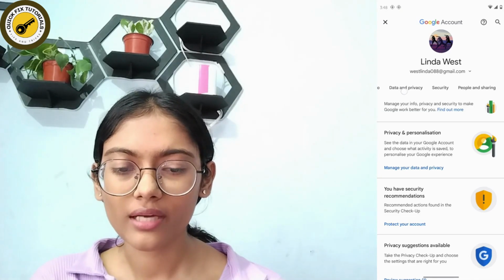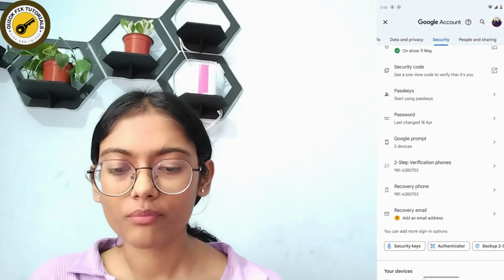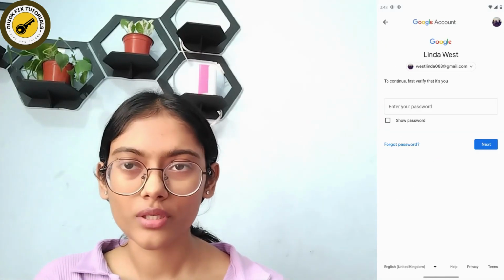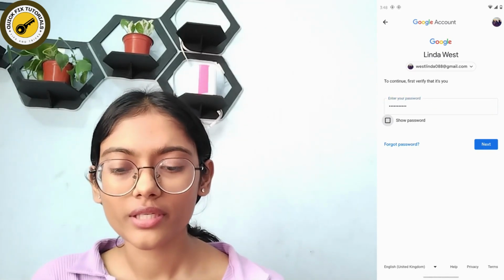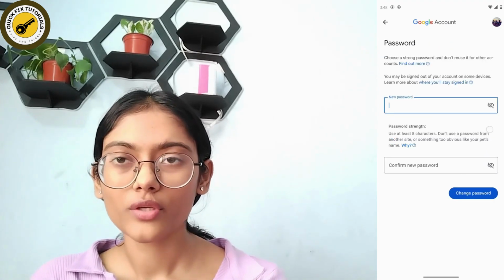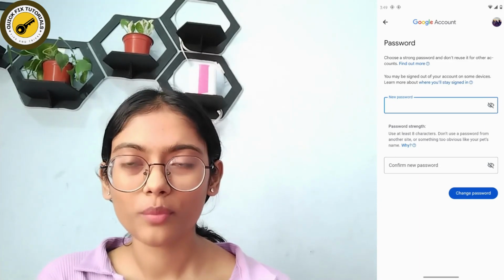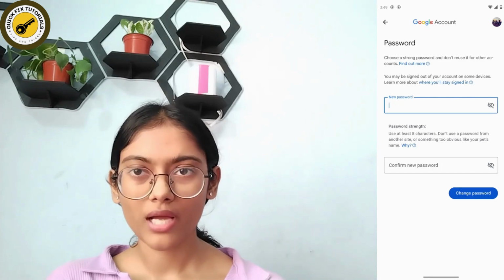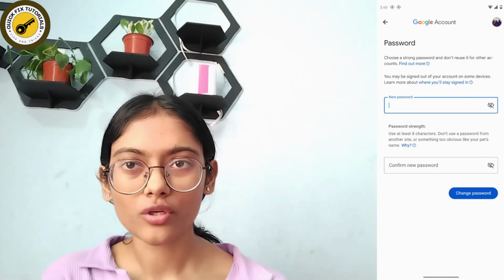How To Change Play Store Password?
In this quick and informative tutorial, we'll guide you through the process of changing your Play Store password. Maintaining the security of your Google Play account is essential, and knowing how to update your password is a crucial step. We'll provide step-by-step instructions on how to change your Play Store password, ensuring your account stays safe and protected.

Timestamps:
00:12 - Introduction to Changing Play Store Password
00:35 - Steps to Reset Your Google Play Password
00:59 - Tips for Ensuring Play Store Account Security